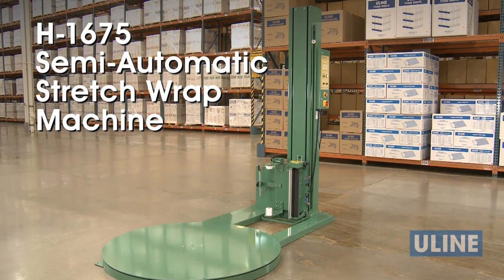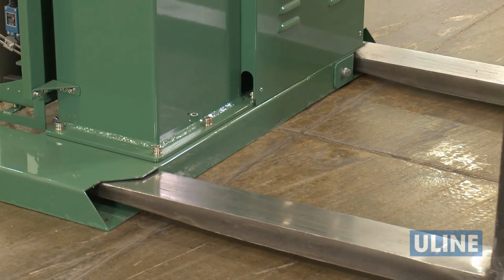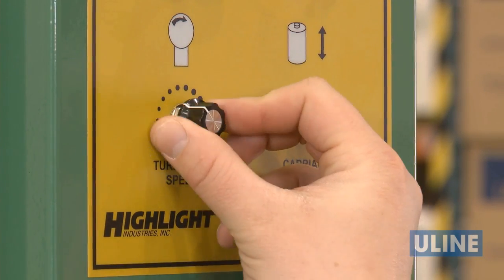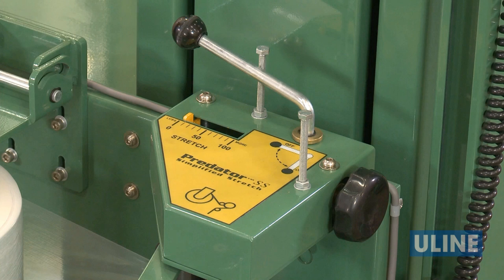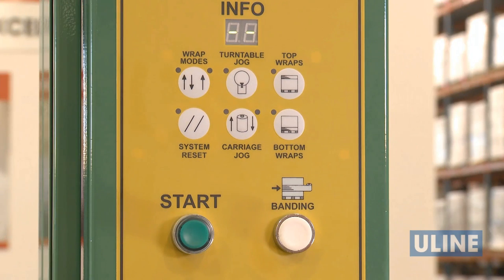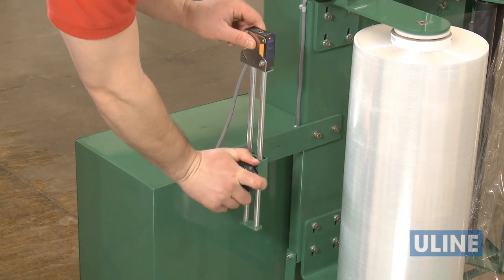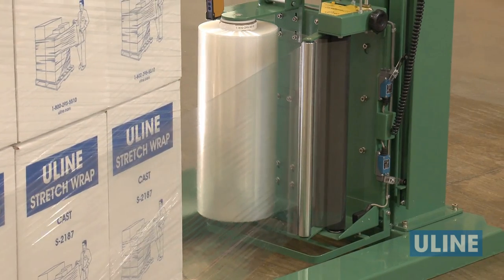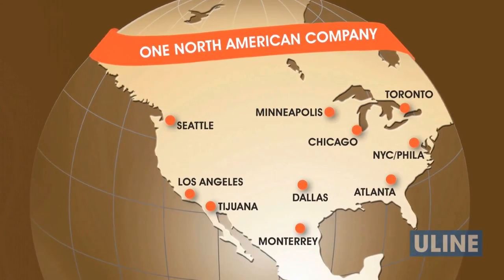H-1675 Semi-Automatic Stretch Wrap Machine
Semi-Automatic Stretch Wrap Machines:
• Increase productivity and eliminate worker strain. Ideal for medium volume operations.
• Wraps approximately 20 loads per hour - 12 RPM variable speed turntable.
• Two wrap modes - Select spiral up and down or spiral up only.
• Adjusts from 20% to 150% stretch.
• Use with 20" wide machine length stretch wrap.

How to set up stretch wrap machine: 0:35
How to adjust max height that machine can wrap up to: 1:18
To load stretch wrap roll on automatic stretch wrap machine: 1:25
How to set stretch wrap tension: 1:35
How to select wrap mode on automatic stretch wrap machine: 2:00
How to adjust max height machine can wrap up to: 2:29